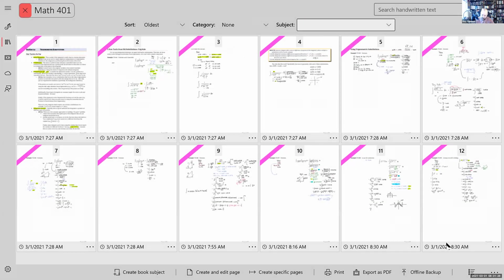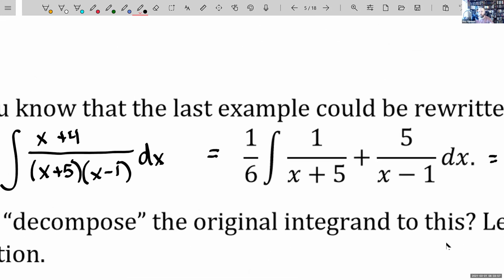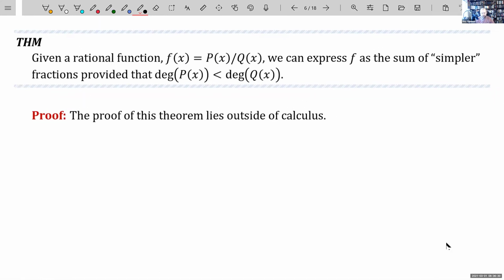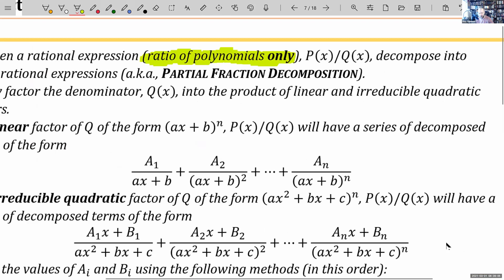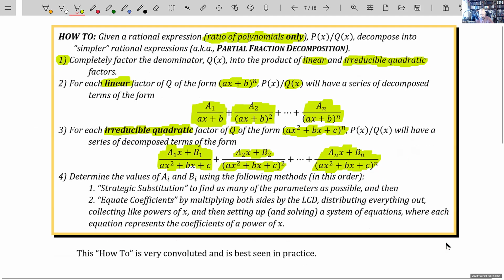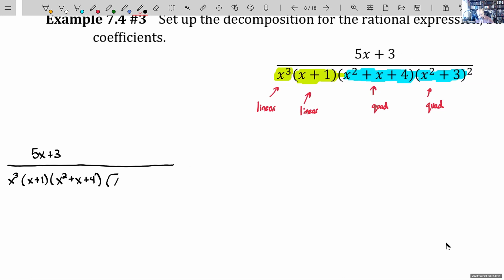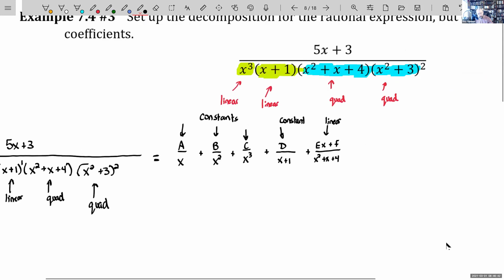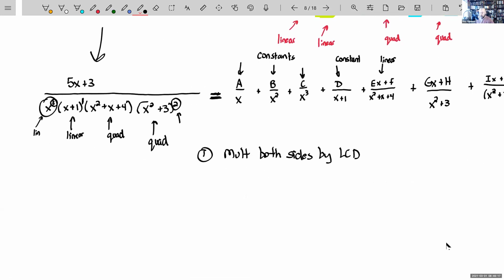Math 401 - 7 4 (Part 1)